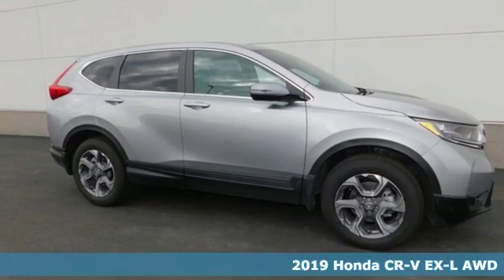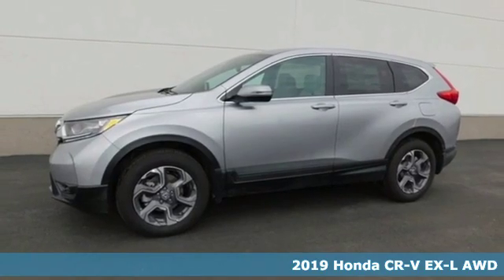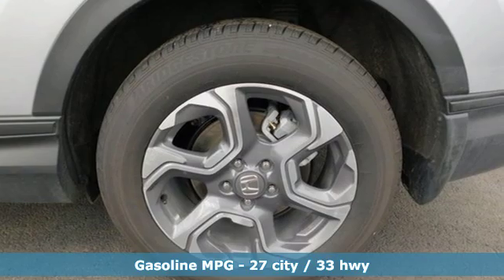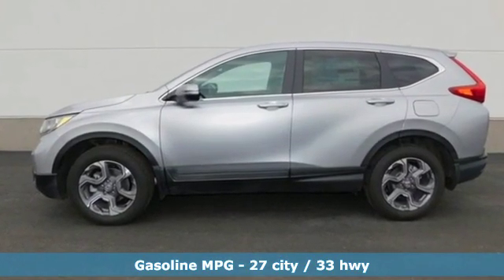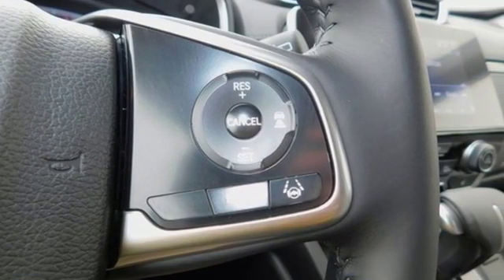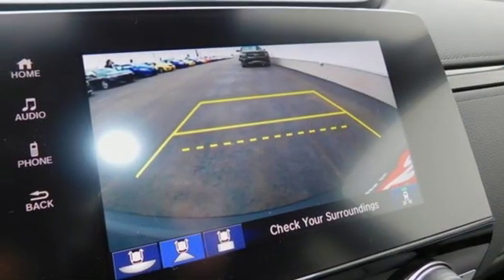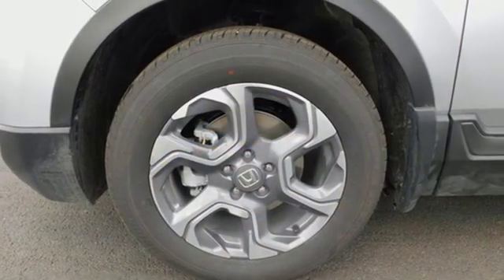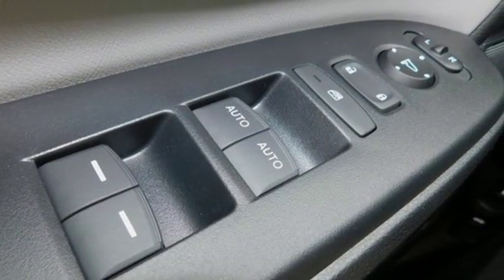New 2019 Honda CR-V Bowling Green OH Perrysburg, OH #19197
Year: 2019
Make: Honda
Model: CR-V
Trim: EX-L
Engine: 1.5L I4 DOHC 16V
Transmission: CVT
Color: Silver
Interior: Gray
Stock #: 19197
VIN: 7FARW2H88KE004530

Address:
1019 N Main St